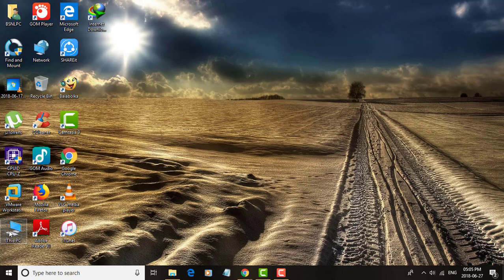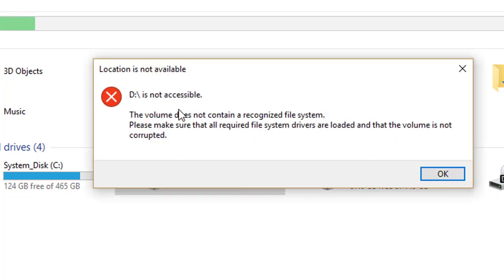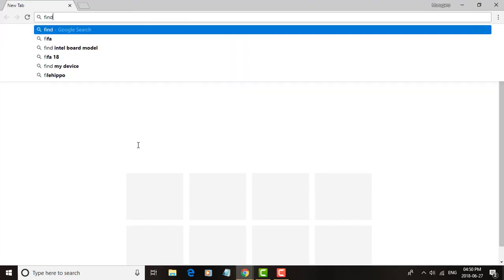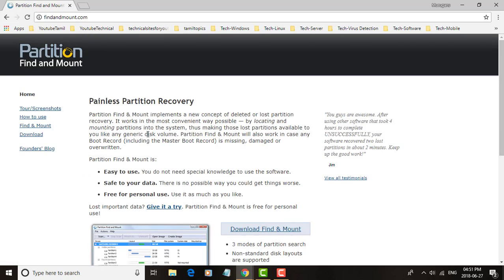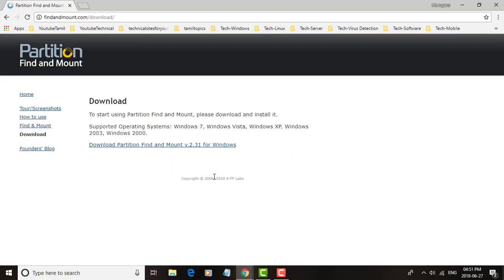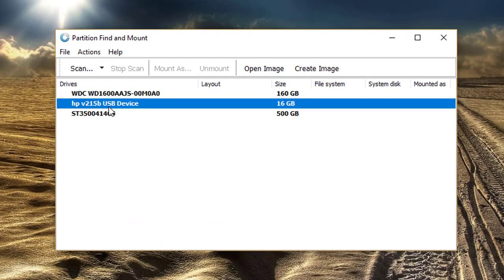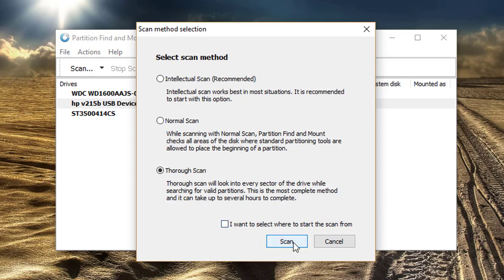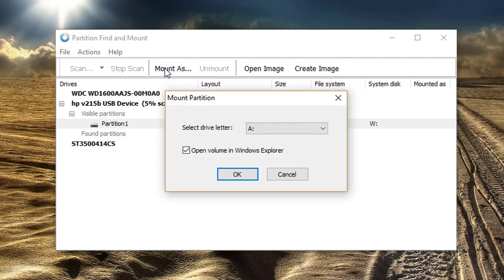Repair USB Pen Drive “You need to format before use”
This Tutorial helps to Repair USB Pen Drive “You need to format before use”